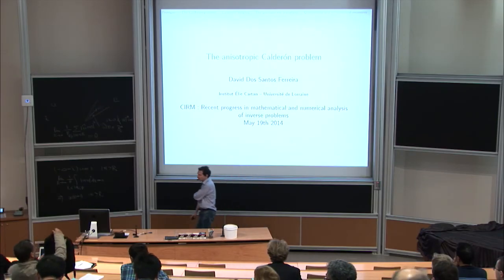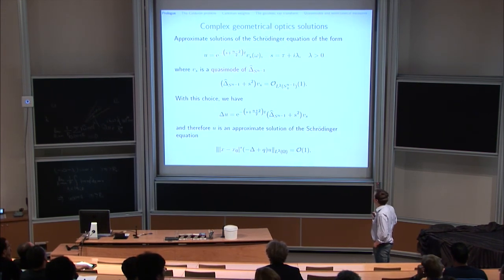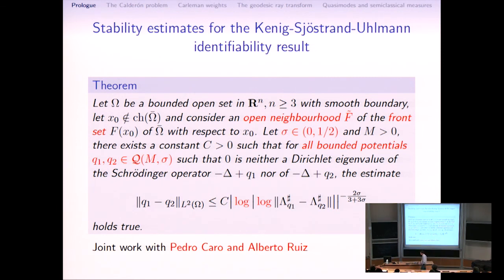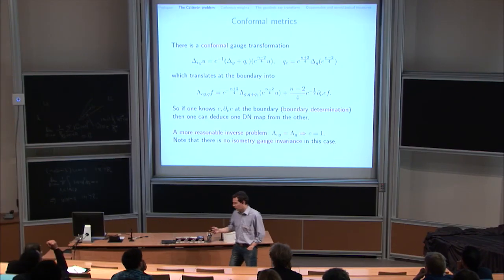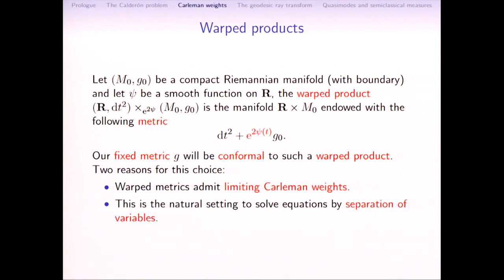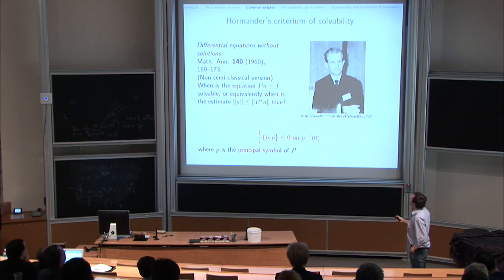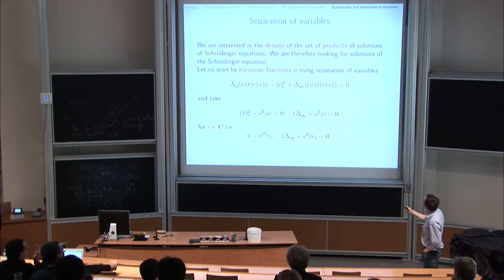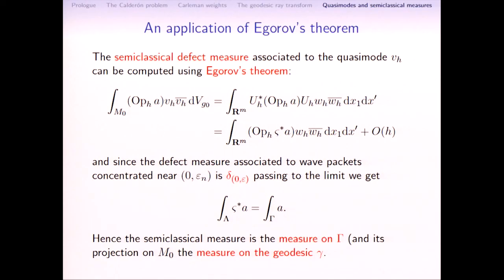David Dos Santos Ferreira: The anisotropic Calderon problem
The anisotropic Calderon problem is whether it is possible to determine a Riemannian metric (modulo the natural invariance by isometries) on a compact Riemannian manifold with boundary from knowledge of the Cauchy data of harmonic functions. This problem is solved in dimension two, as well as in the conformal class of the Euclidean metric and for analytic metrics, but remains challenging for smooth metrics in dimension higher than three. In this talk I will present recent results in the case of a conformal class of metrics presenting a special structure of (warped) product with an Euclidean factor. I will explain how the identifiability of the conformal factor can be deduced from the injectivity of a certain geodesic ray transform in the transversal part of the manifold.
In the case of independence with respect to the Euclidean variable, a direct link with the corresponding hyperbolic problem (which can be solved using the Boundary control method) can be made. This extends previous results of C. Kenig, M. Salo, G. Uhlmann
and myself where stronger geometric assumptions were made. This is a joint work with S. Kurylev (University College London), M. Lassas (University of Helsinki) and M. Salo (University of Jyvaskyla)

Recording during the thematic meeting: "Recent progress for mathematical and numerical analysis of inverse problems" the May 19, 2014 at the Centre International de Rencontres Mathématiques (Marseille, France)